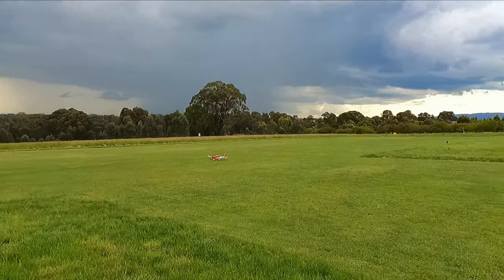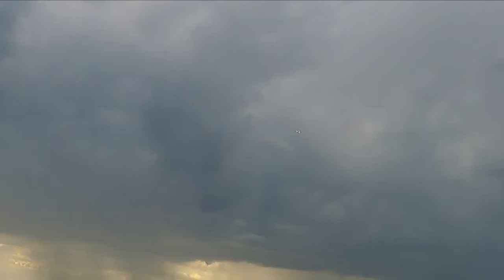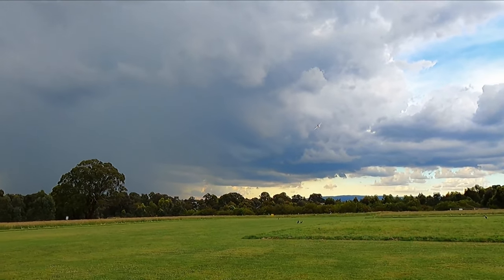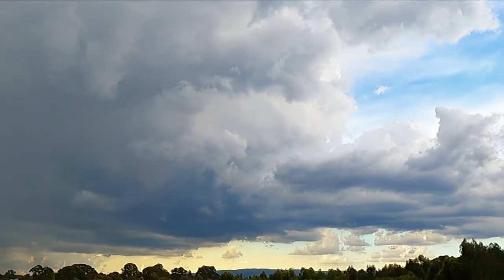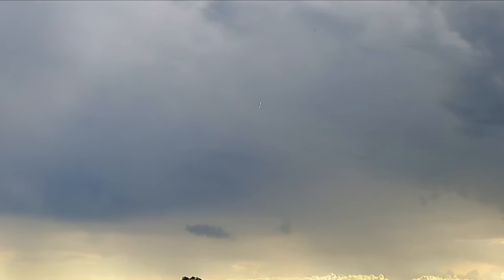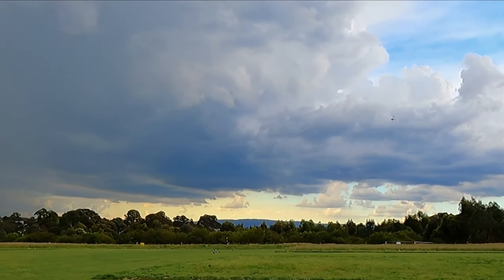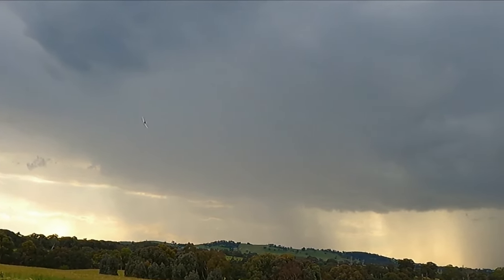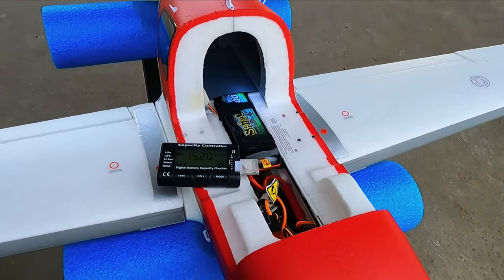Demo Flight: E-Flite Cirrus SR22T 1.5m BNF on 4S 5000mah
So, yes, another second-hand plane purchased at a bargain price... I get lucky sometimes, but there have been a number of occasions that balance these "good deals" out. Trust me, I've lost plenty in the years I'be been buying and selling planes...
Anyway, the E-flite Cirrus SR22T is a plane that appealed to me purely based on its looks. It's such a pretty plane and it has details in all the right places, so when I got the chance to buy one I had to have it. This plane's power isn't going to blow anyone's socks off (unless you're fairly new to the hobby and aren't used to this type of speed), but it has enough to keep you entertained and paired with the looks and how well it flies, this is a must-have in anyone's hangar.
Battery can be anything from a 2200mah 4S all the way to a 5000mah 4S as seen in this video. You could fly this on a 3S as well, but why would you, really?! The landing gear is pretty sturdy as well, but the nose gear has bent on me before due to a hard landing, so I do advise that if you get one of these that you know what you're doing on landings. The plane also has a nasty stall due to the thin wings, so if you go too slow on a turn it will drop a wing on you. But as you saw in this video, it can go quite slow and moves around very well without needing to go full throttle.
This is a beautiful plane to own and fly and every time I think about selling it, I fly it and it just cements its place in my fleet even further. Love this plane.